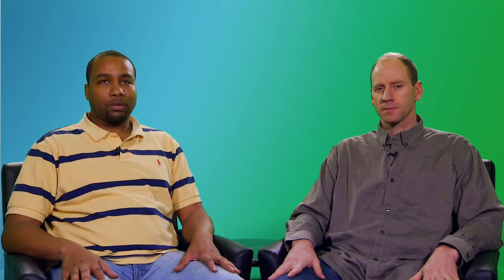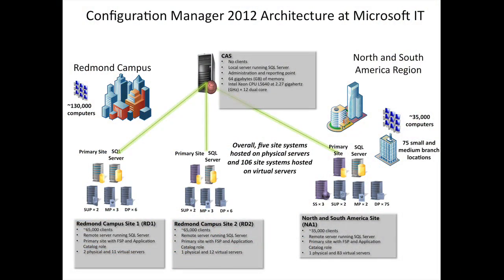Microsoft IT Showcase - System Center 2012 Configuration Manager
Configuration Manager 2012 was built on the vision of a user-centric client-management model with the vision of empowering the user, unifying infrastructure, and extending management control across the platform. With Configuration Manager 2012, we have improved Client Patching, end point protection, better compliance/reporting and management of devices synching with the network.